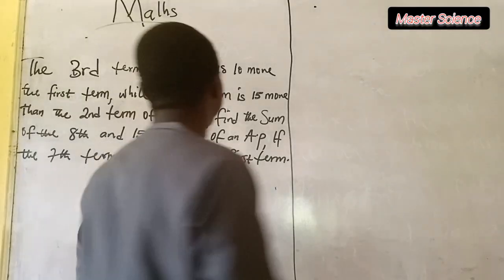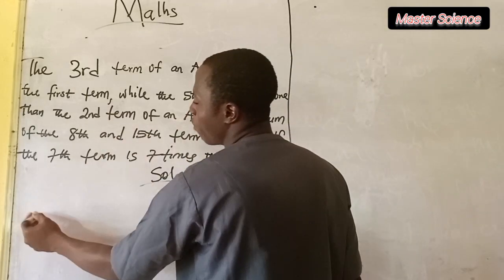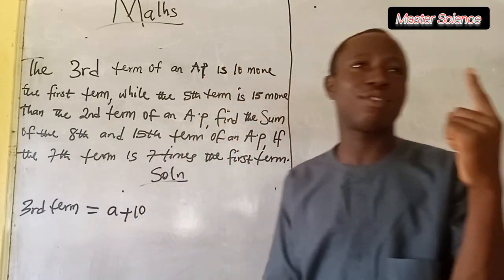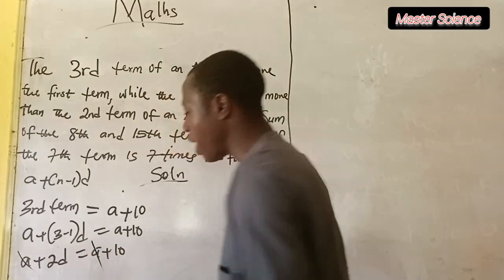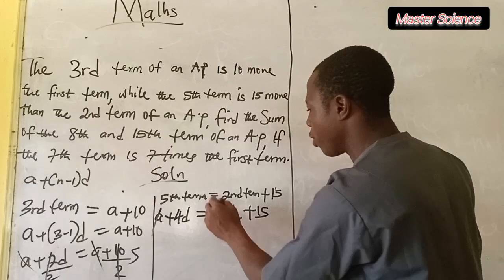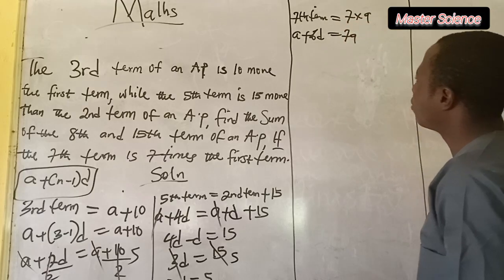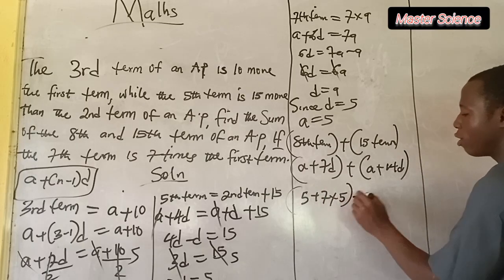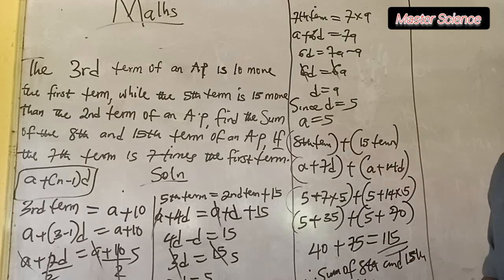Question on arithmetic progression